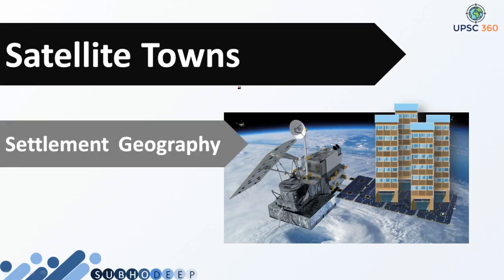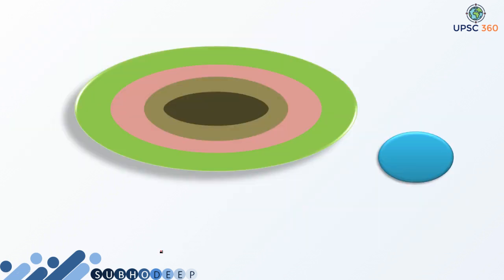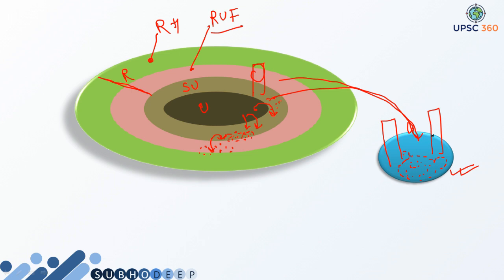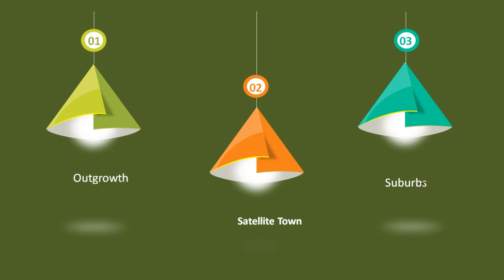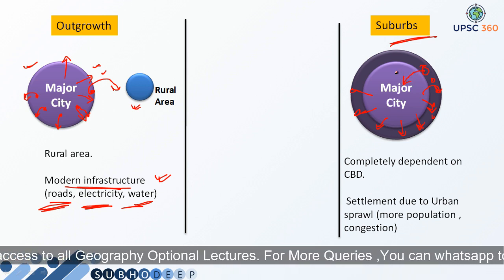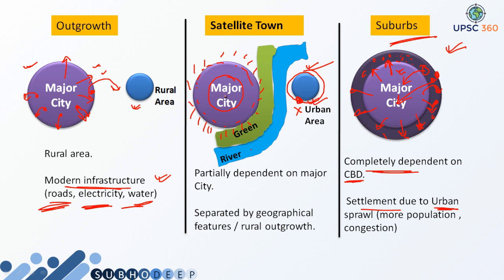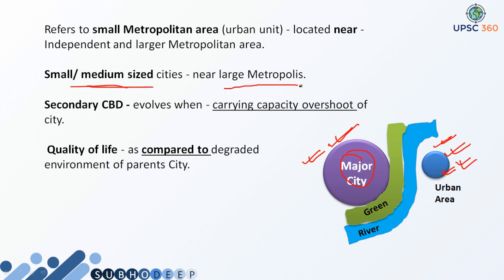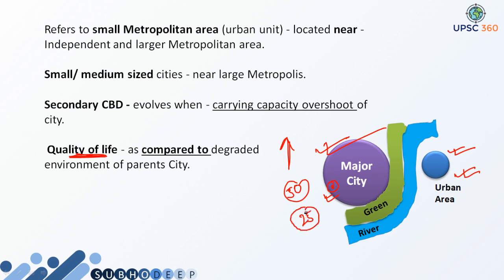Satellite Towns || Settlement Geography || Geography Optional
Benifits of joining the Course :

1. India's First Smart Course for Geography Optional.
2. Coverage of Advanced Portion as per UPSC CSE Syllabus & Trends.
3. This course will make you Visualize the Subject.
4. Available in Both language
    English (Digital Notes - English & Lecture Delivered - English)
    Hindi (Digital Notes - English & Lecture Delivered - Hindi)
5. PDF Documents will be Provided in App. Itself.
6. 24x7 Class Accessibility from the comfort of your Study Table.
7. Doubts (if any) will be cleared by Subject Expert Himself.
8. Highly Interactive Lessons with 100% Positive Feedback from our Students.
9. An awesome learning experience - never felt before.

Our Team will assist you at the earliest

Thank You for Showing Trust on Us! We Promise to assist you all throughout your Exam Journey!